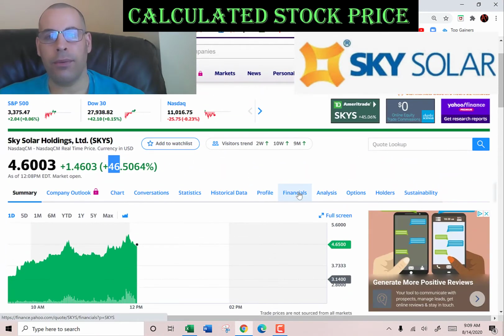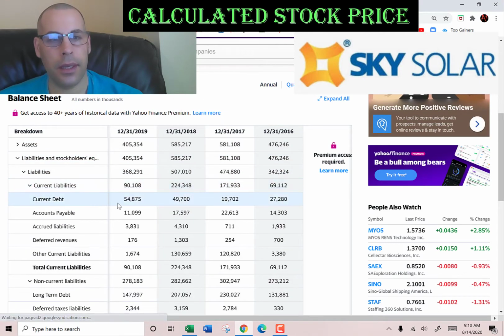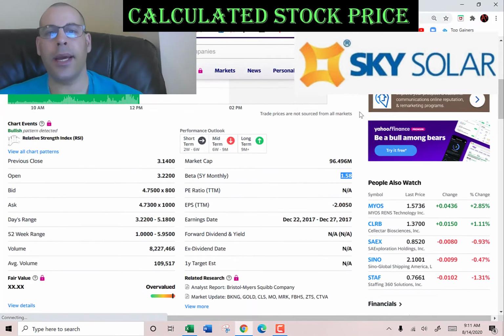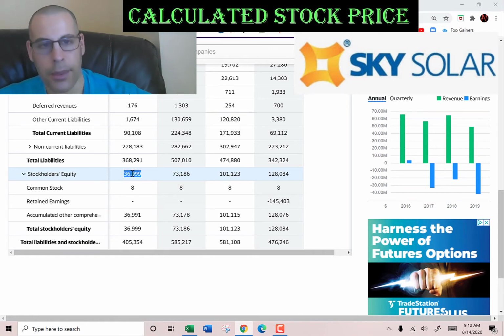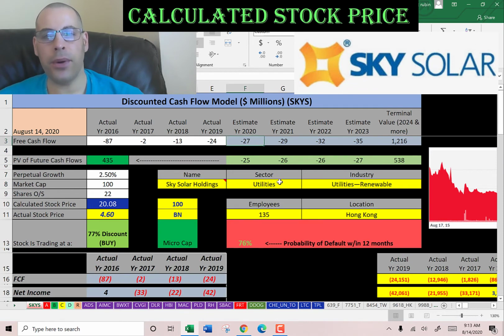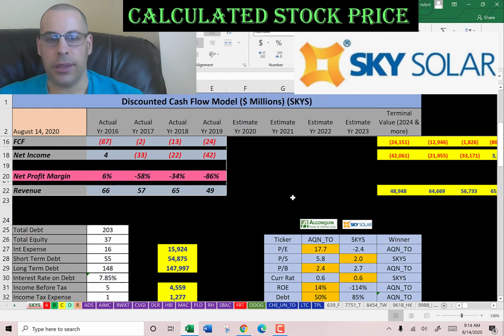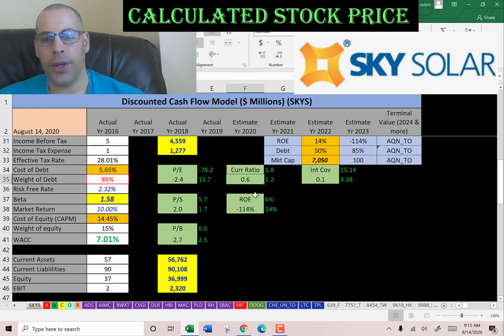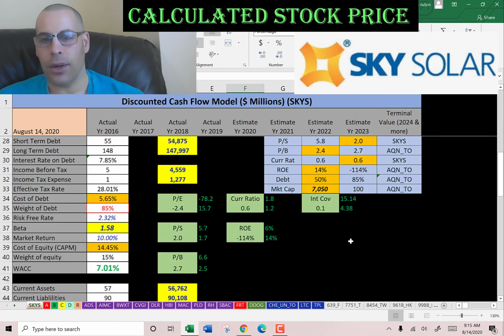Sky Solar stock is up 50% today! This is nuts! See my discounted cash flow model! $SKYS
I run my discounted cashflow model using the ticker SKYS for Sky Solar Holdings.  This way I can figure out the value of the companies stock price.